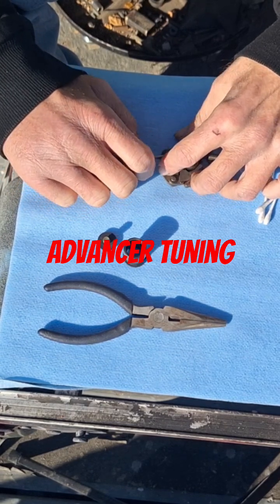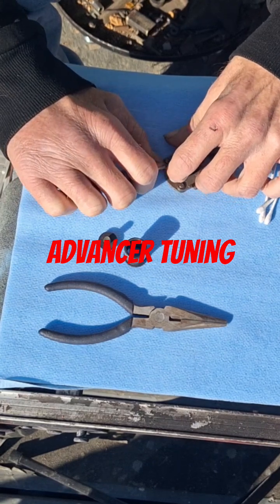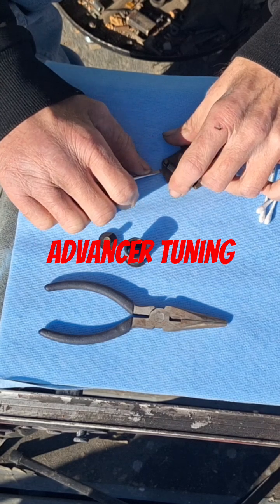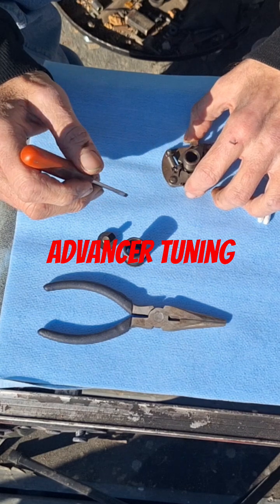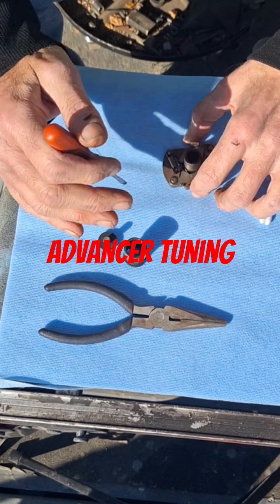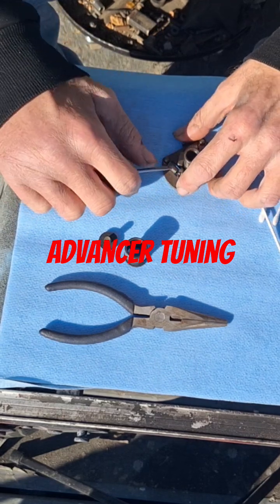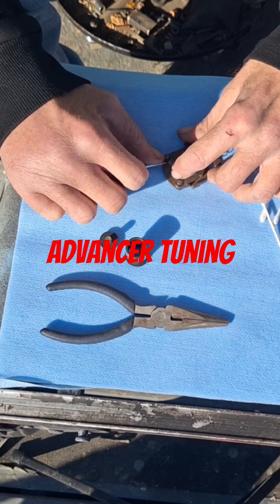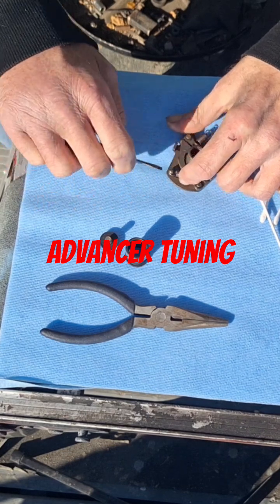Professional tuning technique revealed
This video guides you through `tuning` the `timing advance` mechanism on a `harley davidson` motorcycle. We explain how `ignition timing` can be altered using different weight springs. Learn `how to set ignition timing` for optimal performance. 🚧